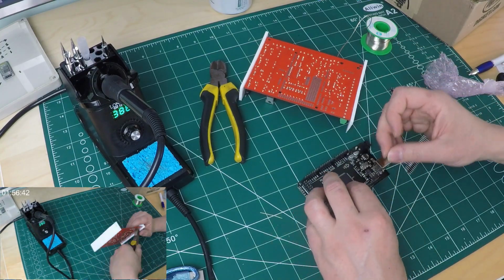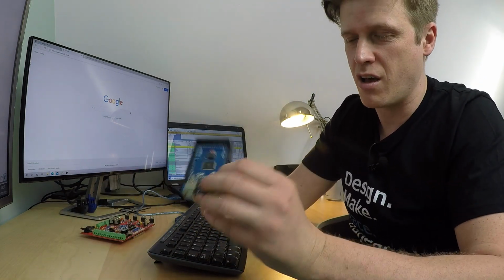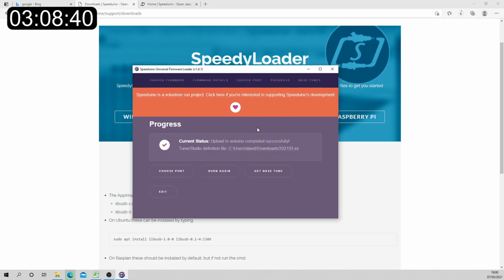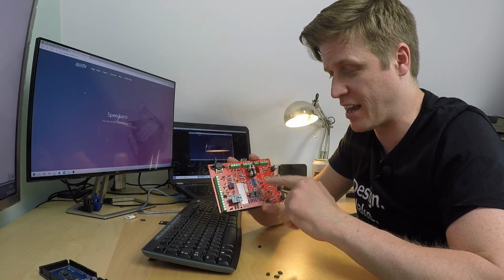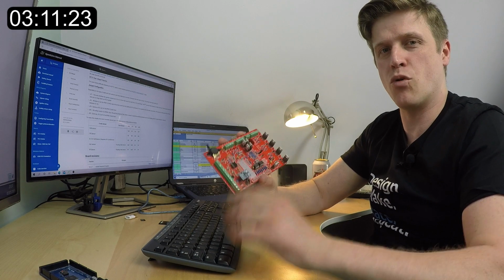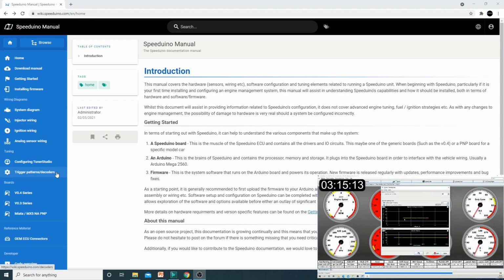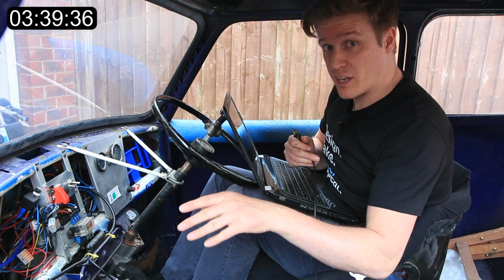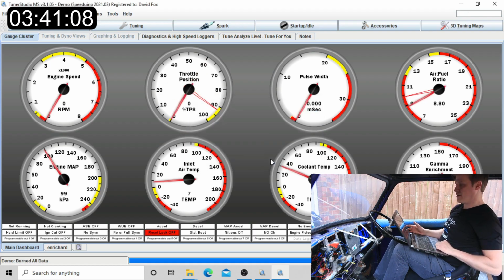Building the Speeduino Standalone ECU - Against the Clock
I build a Speeduino standalone ECU from scratch, configure it and run my car with it!  All against the clock!

The Speeduino is THE best value standalone out there and it's the cheapest way to get into tuning your own car!

Chapters

0:00 Intro
1:55 Assembly
5:05 Loading the firmware
8:32 Configuring the Speeduino Board
10:51 Configuring the Firmware
13:27 Wiring the Board in
14:20 Running the Car
17:00 Summary